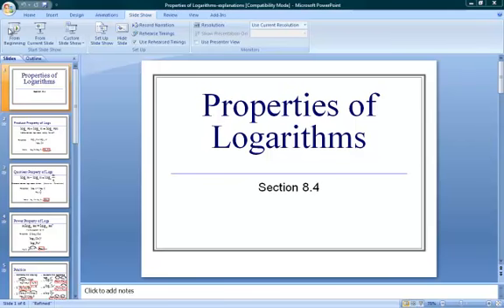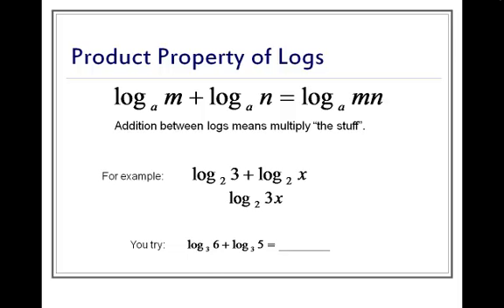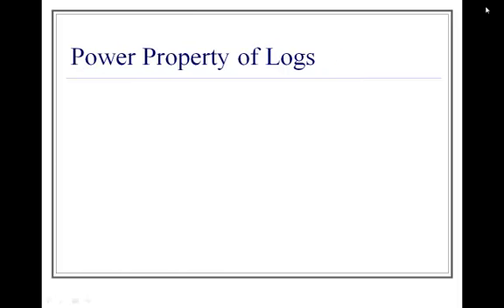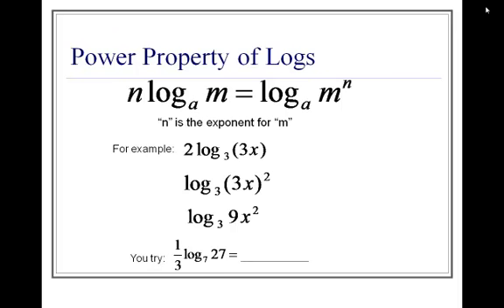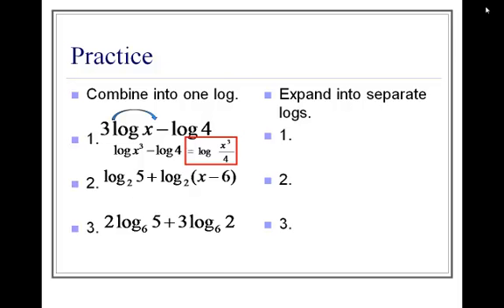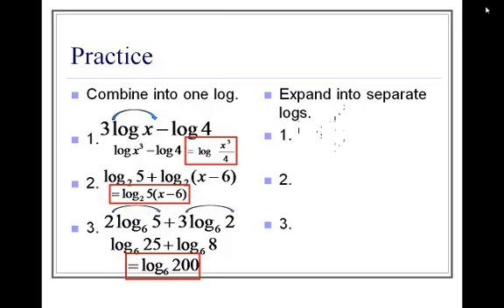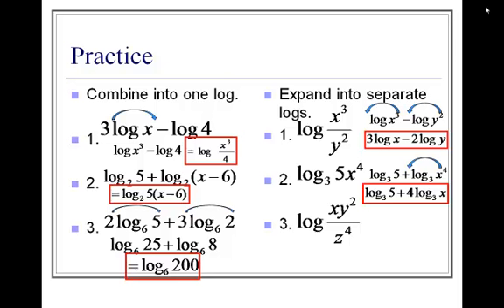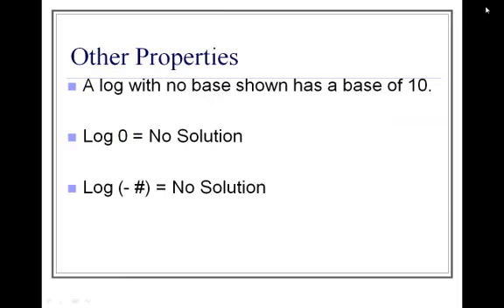Algebra 2 Properties of Logs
learn how to use the properties of logs in preparation for solving log equations